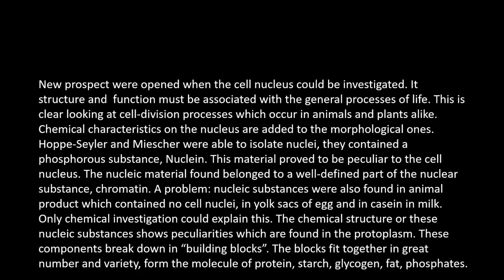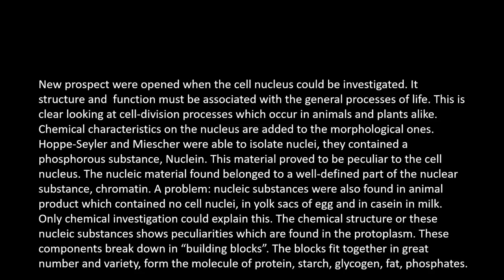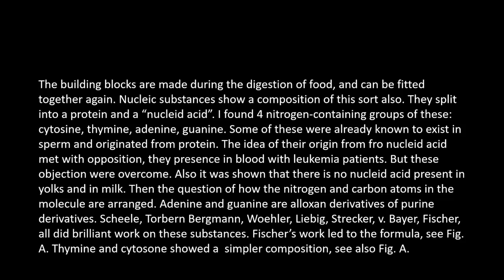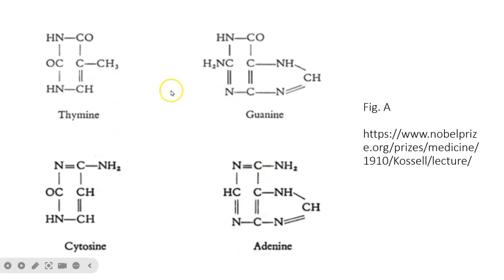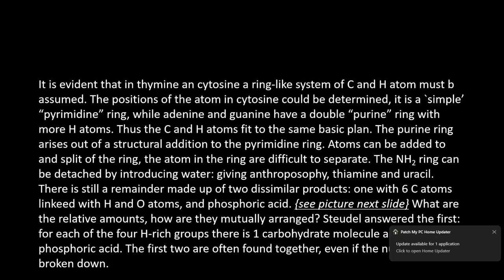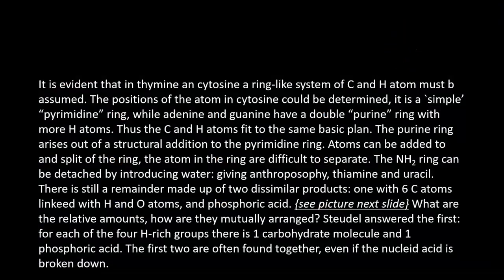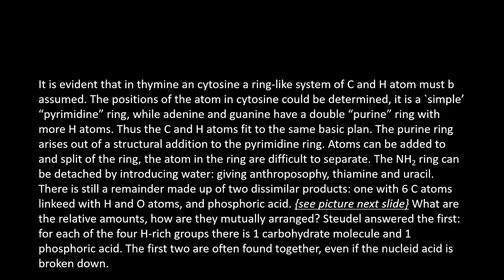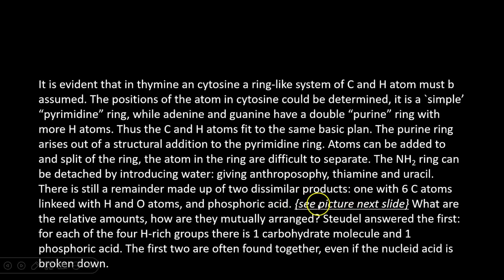1910 Nobel Prize in Medicine Lecture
Albrecht Kossel Nobel Prize lecture
Nobel Lecture, December 12, 1910
The Chemical Composition of the Cell Nucleus
Albrecht Kossel – Nobel Lecture. NobelPrize.org. Nobel Prize Outreach 2026. Fri. 15 May 2026.